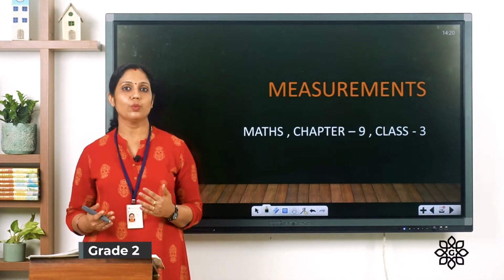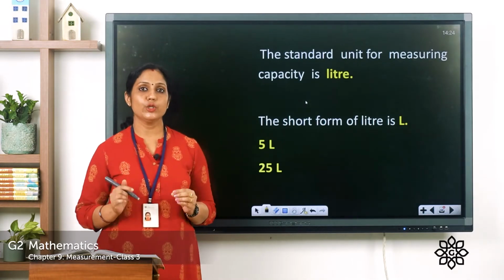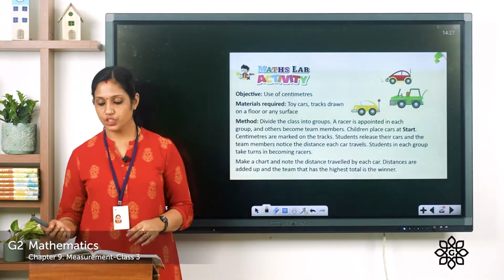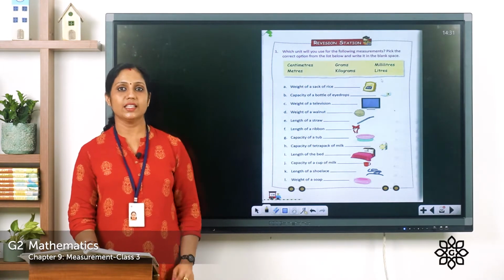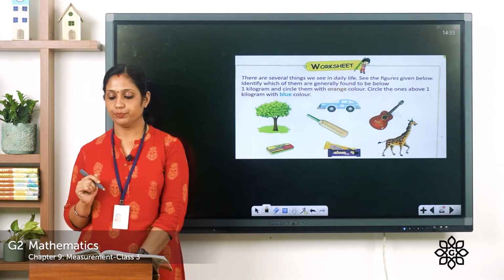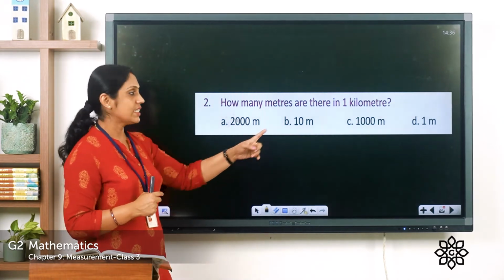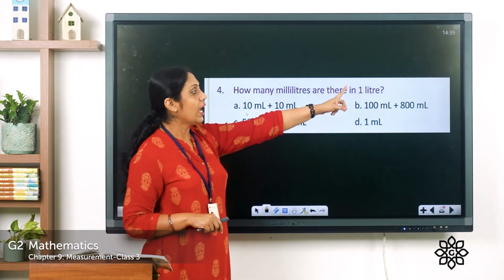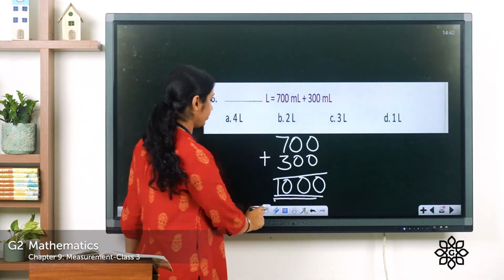Grade 2 Mathematics Chapter 9 Class 3 Standard Units of Capacity